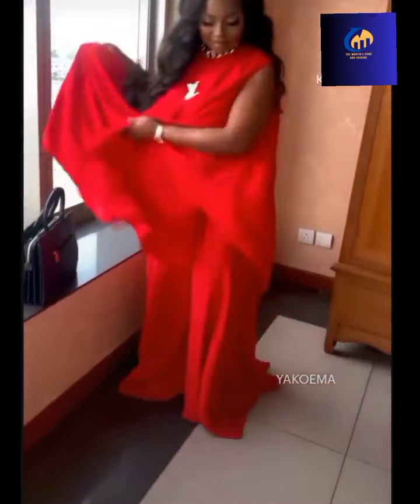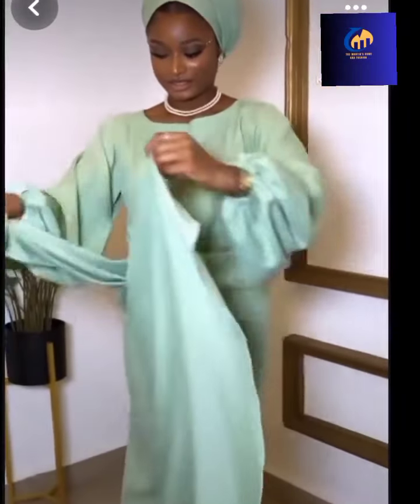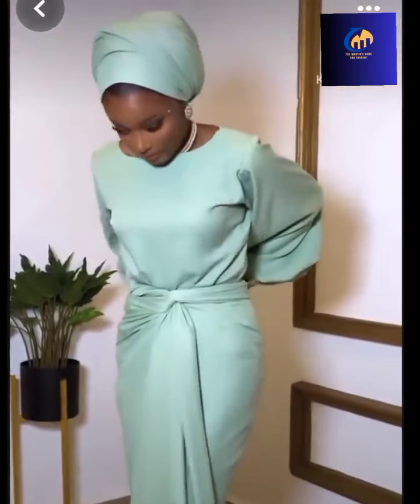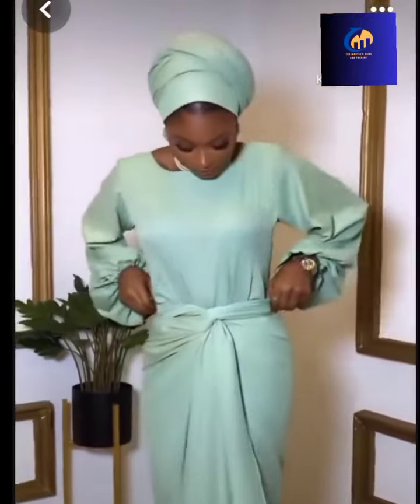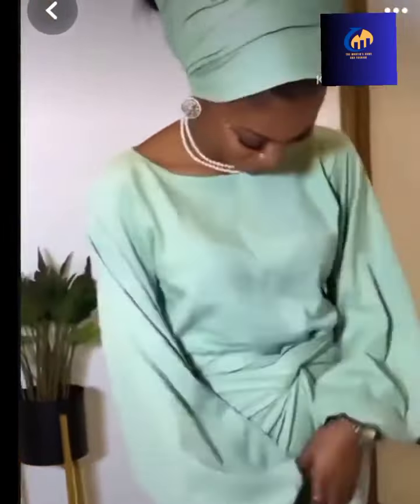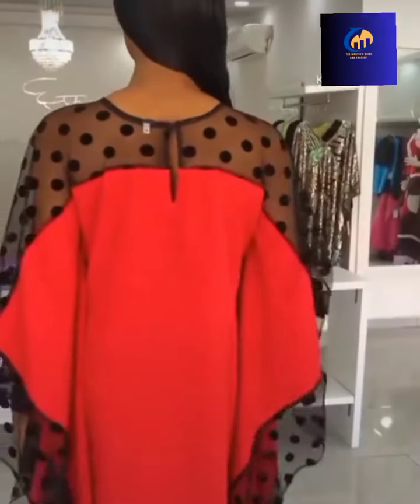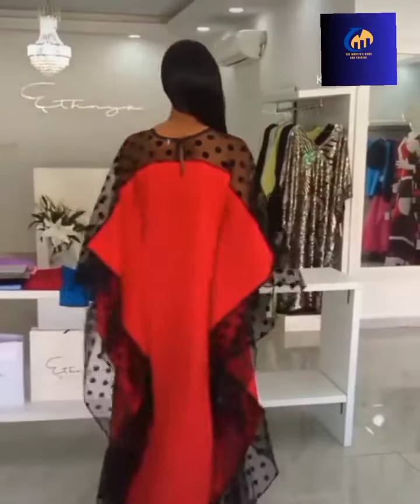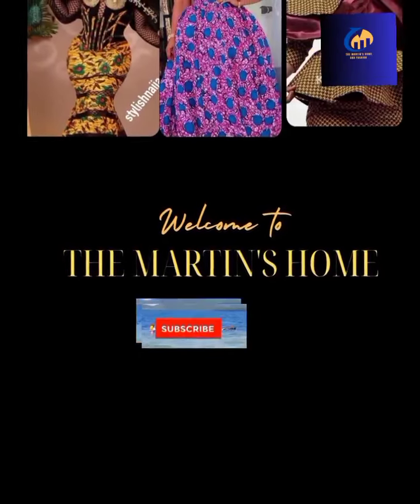How to style Your Crepe Material: Simple and Free Plain Crepe Short Gown Styles 2024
Here are beautiful crepe styles for beautiful ladies.

NOTE
The aim of this channel is not to steal people's content but to promote, lift, praise and advertise the beautiful uniqueness of African designs and Fashions.

I must commend and give credit to all the fashion designers and photographers who's beautiful work you will be watching